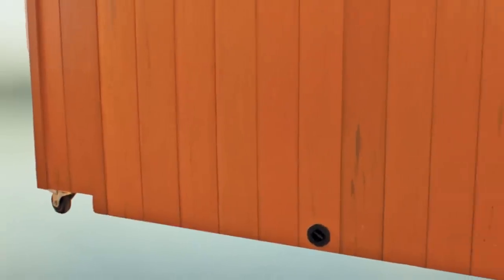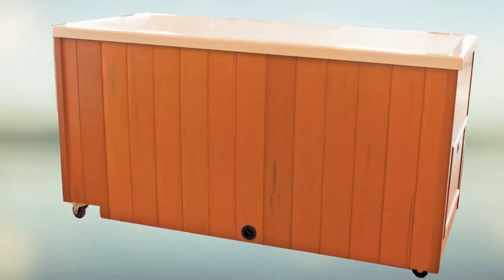Portable Baptistry | Movable Baptismal Pools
Easy to move portable baptistry with built-in wheels. Simple to maintain. Includes cover and steps. Minister stays dry.